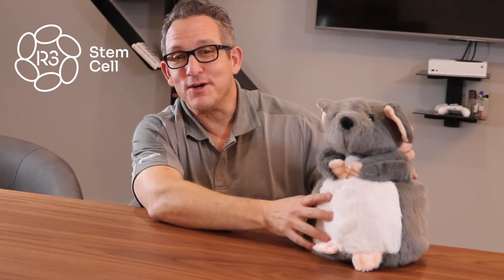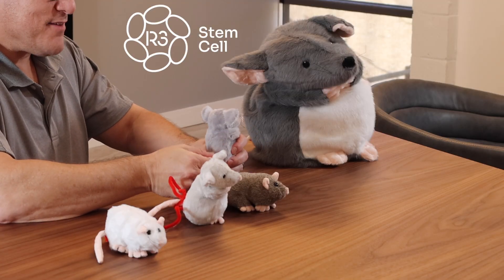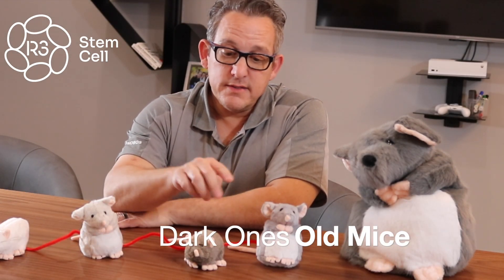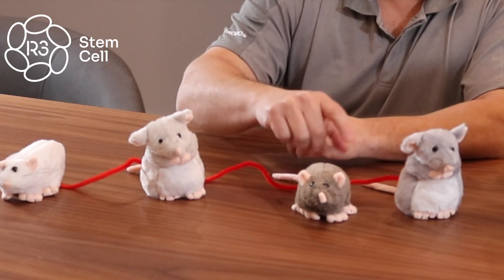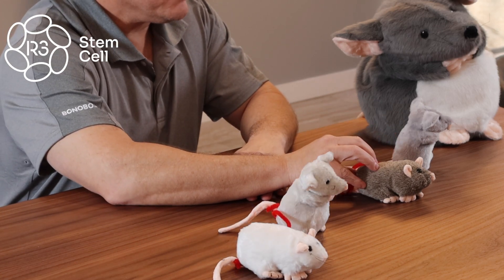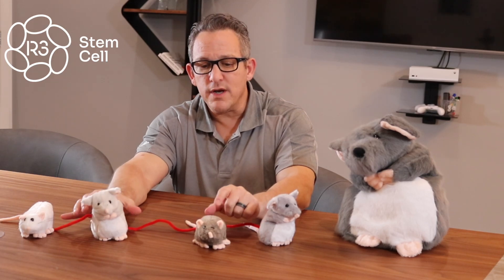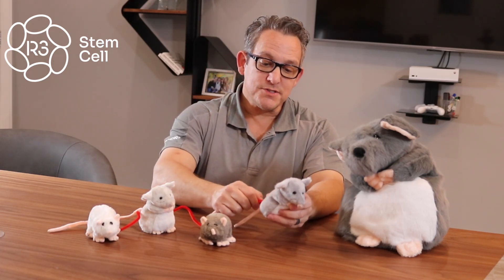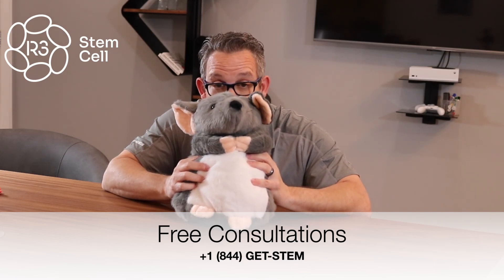Exosomes are a Fountain of Youth Treatment at R3 Stem Cell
+1 (844) GET-STEM

Exosomes are extremely popular globally now. Why? In this video, R3 Stem Cell CEO David Greene, MD, PhD, MBA explains how exosomes came to be seen as a Fountain of Youth treatment.

It all started twenty years ago at Stanford University, and extracellular vesicles (exosomes) have been showing impressive results in study after study since.

If you would like to see if an exosome therapy can help you, R3 has over 40 Centers in six countries. USA (Los Angeles, Beverly Hills, Nashville, Scottsdale, Phoenix), Mexico (Tijuana and Cancun), Pakistan, India, Bangladesh, Philippines, South Africa.

Call today at +1 (844) GET-STEM.